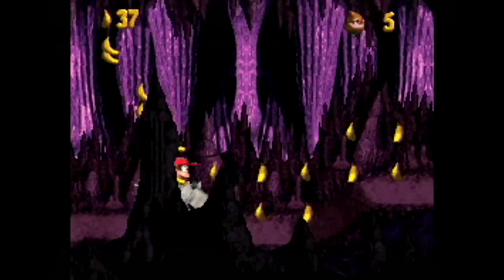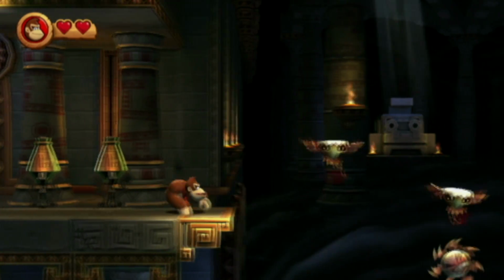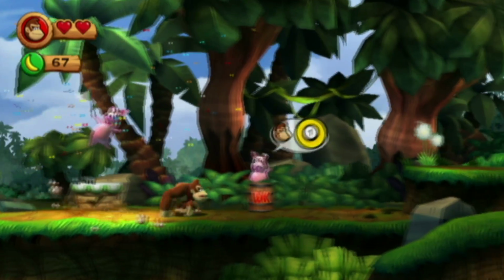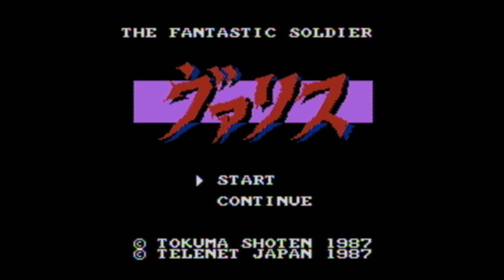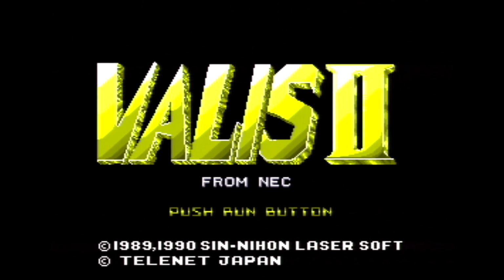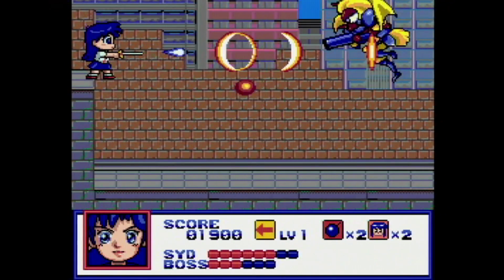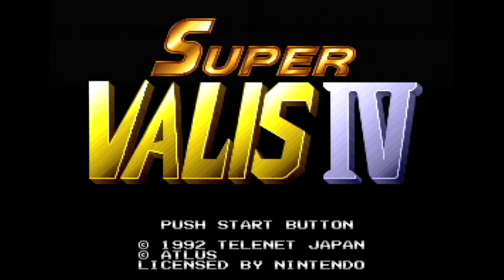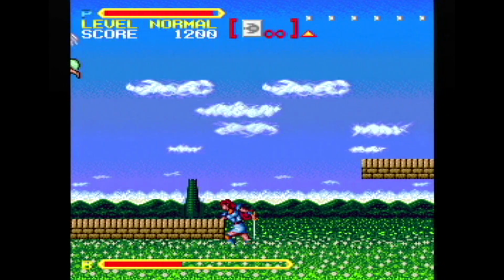Donkey Kong Country & Valis - Game Sack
Episode 50! We decided to take a closer look at two unrelated series and this time it's all about Donkey Kong Country and the lesser-known Valis series.  16-bit platforming action!